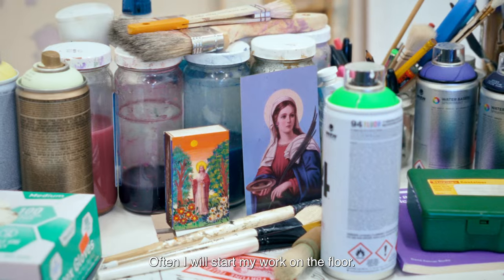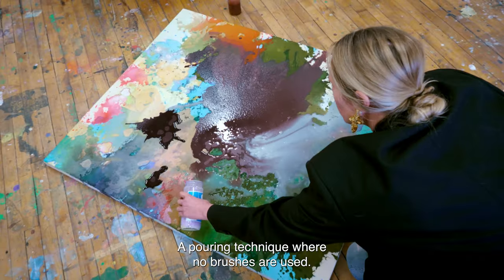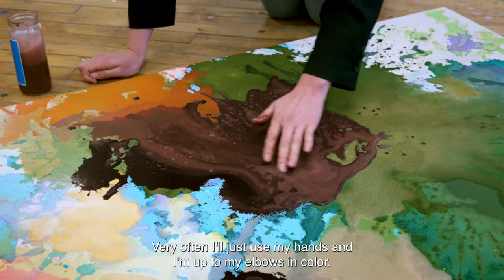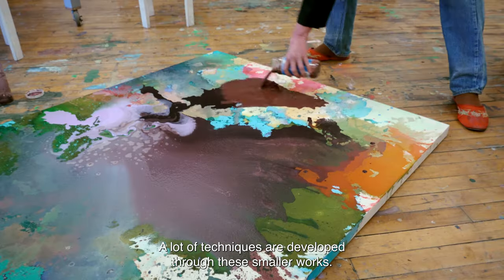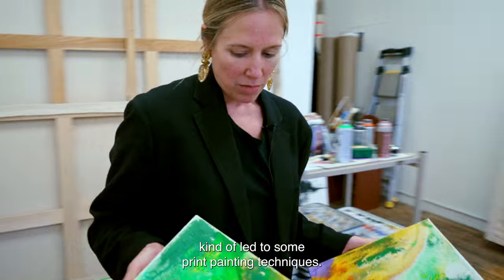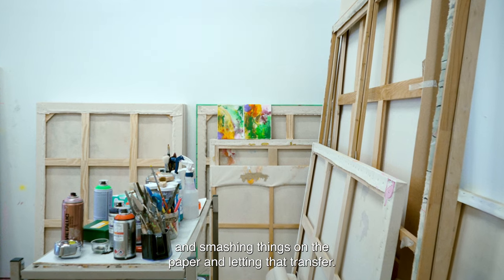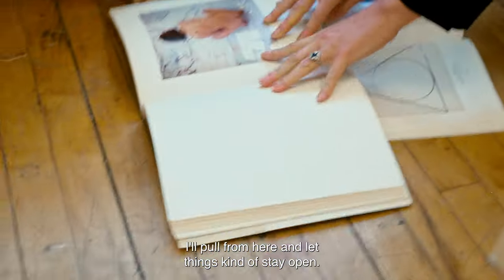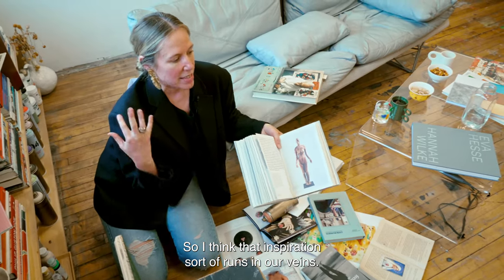Colleen Herman - Womanhattan #2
WOMANHATTAN SERIES

Since New York City has been a vibrant hub for women artists, with many contributing to the rise of a worldwide feminist movement,  we captured the portrait of Colleen Herman, a New York City based painter. Colleen’s work explores movement and containment, place and theme, wild color and grounded volumes. With a deep adoration for pigment and attention to the juxtaposition of shape and form, Colleen’s dynamic use of paint functions as a conversation between colors.

The aim of our “Womanhattan“ series is to contribute to this ongoing dialogue, elevating cultural manners and ideas about femininity and highlighting the faces and thoughts of a new creative generation, inspired by Manhattan.

Video - Théophile Boutin & Marine Borel
Colors - Vinh Long Tran